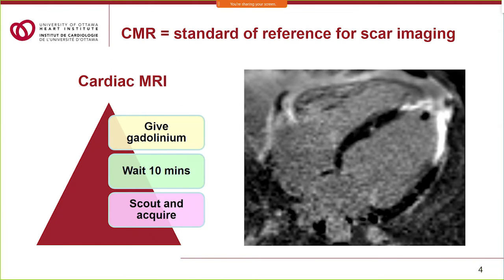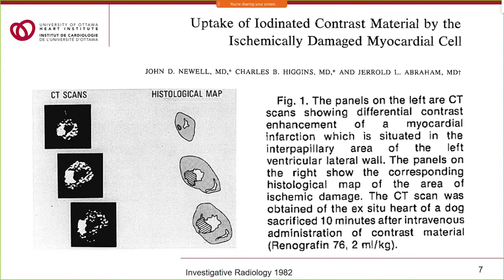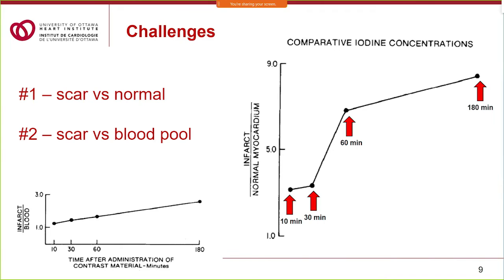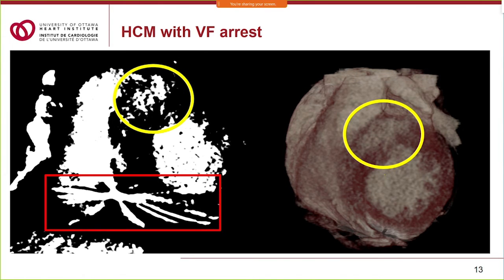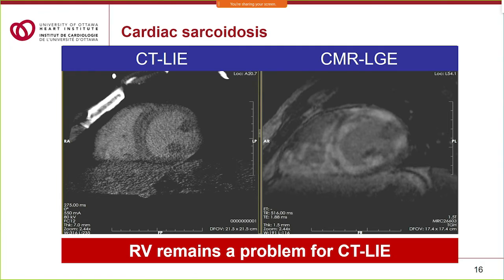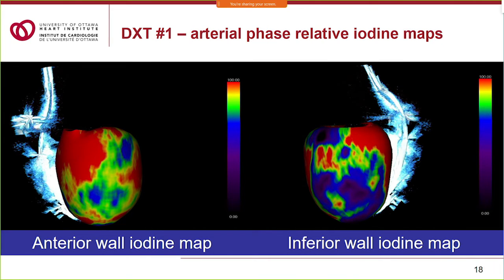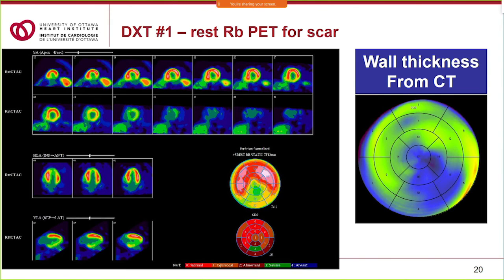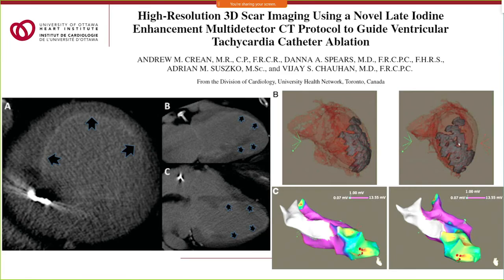Completely Non-Invasive Radio-ablation of Ventricular Tachycardia with Andrew Crean, MD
Speaker: Andrew Crean, MRCP, FRCR
Professor of Medicine & Radiology
Co-Director, Cardiac MRI Service
Staff Cardiologist in Congenital and Inherited Cardiac Conditions, UOHI